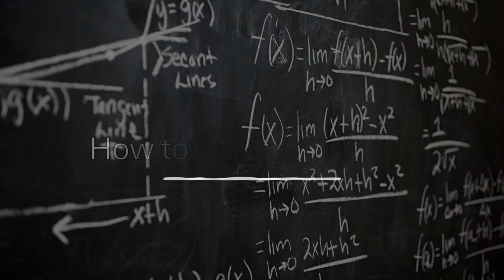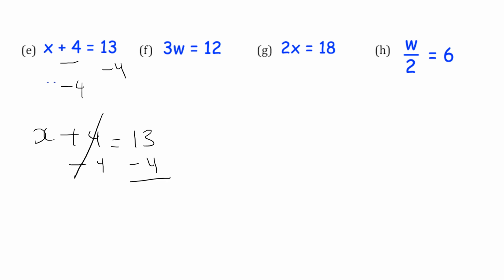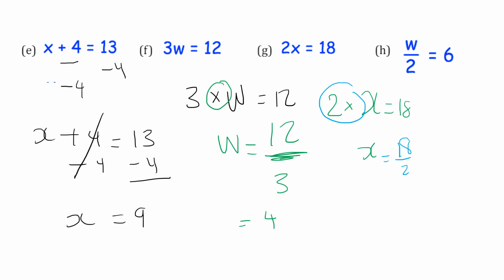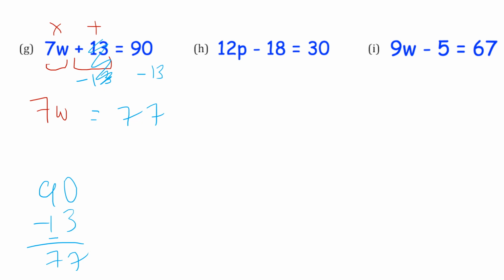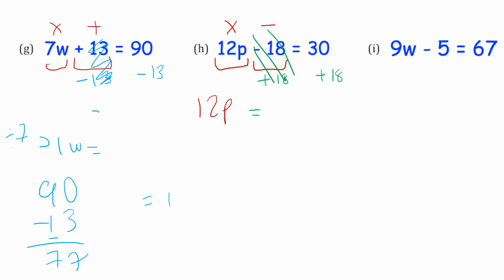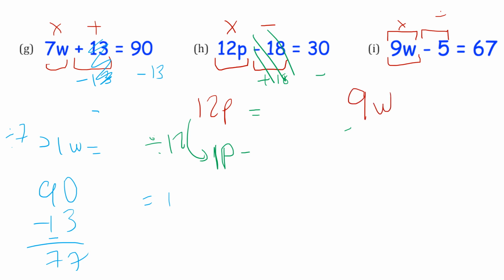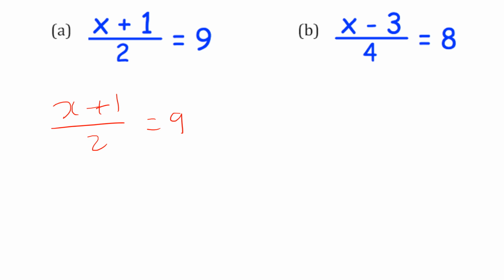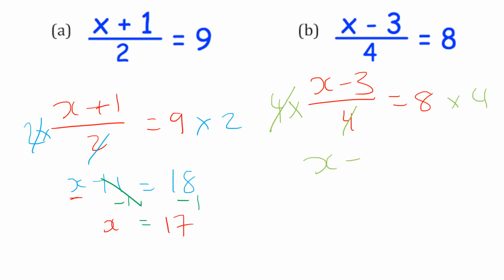How to solve equations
How to solve one and two step equation.
Questions taken from corbettmaths.